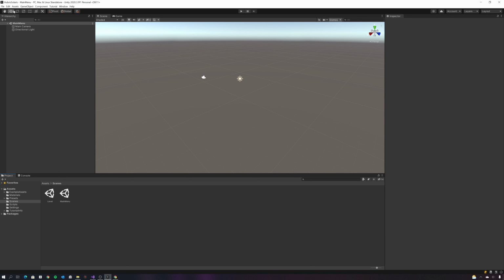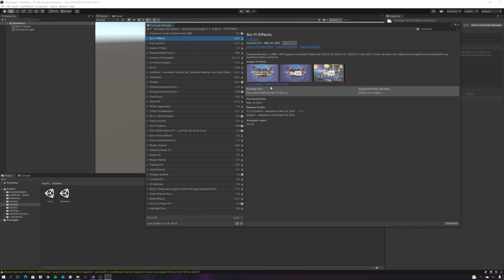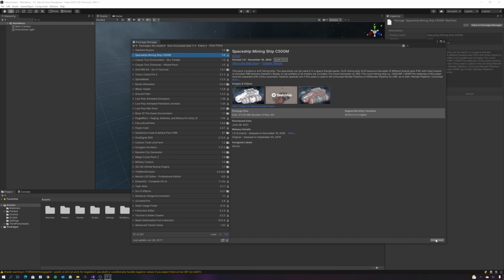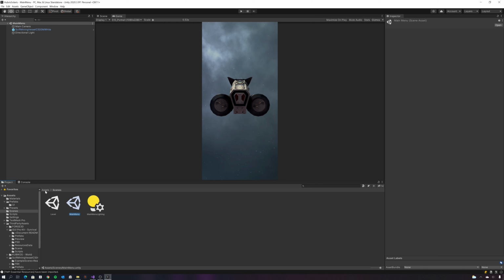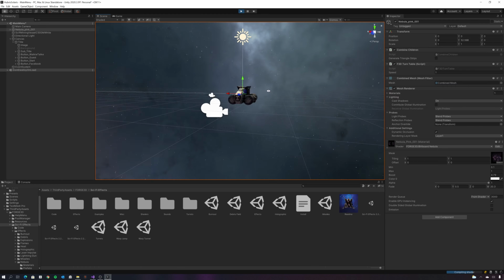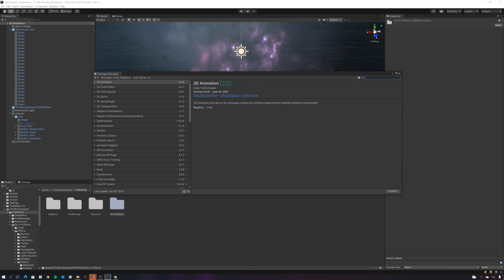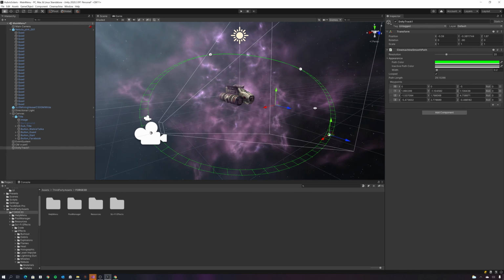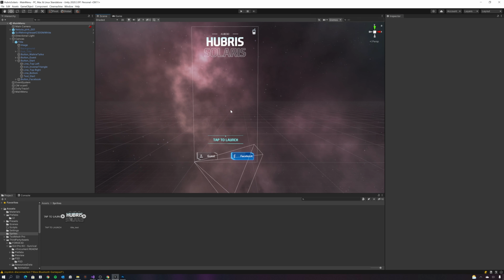Unity3D Space Game - Main Menu With Cinemachine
In this 528 Games Lab Unity3d space game tutorial I start a brand new game project which I intend on being released on all platforms. Much like Zombie Spectre, Syndication and Edibles. You can wish list them below:

This is the first part in a massive series of videos and live streams where I create a rich 3D space game with strategy, combat and RPG elements.

In this Lab session I navigate the Unity Asset store to find assets that I think I want for my game. I then proceed to build out the main menu for the game.

In this Lab you will learn :
- how to use the unity asset store
- how to use a responsive canvas layout that will adapt to any resolutions screen
- how to use a cinemachine track and dolly camera